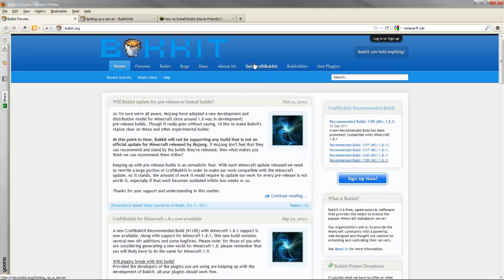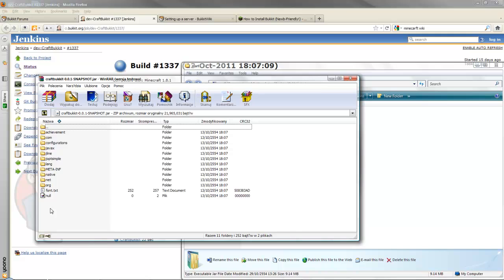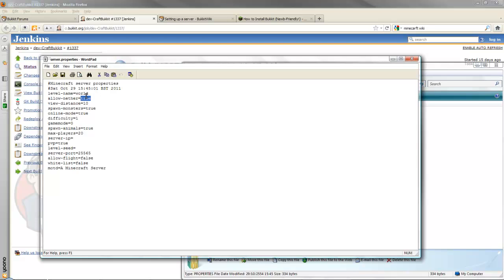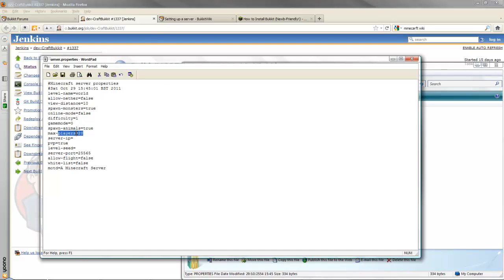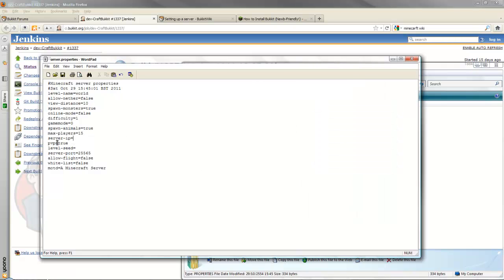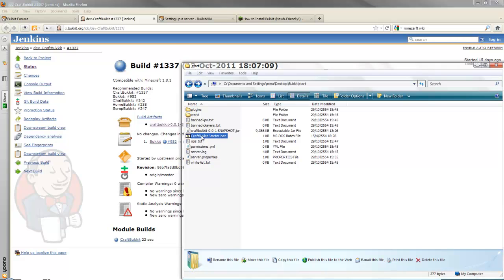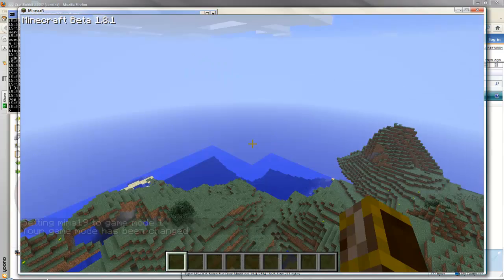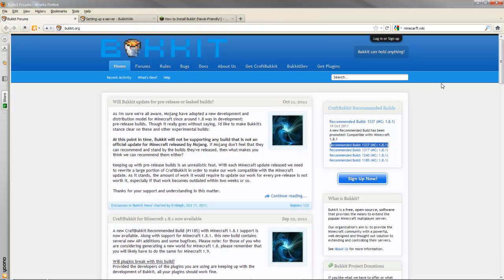Minecraft: How to create bukkit server (with plugins/mods softwere)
In this tutorial you will learn how to make bukkit server.

Statick IP tutorial- N/a